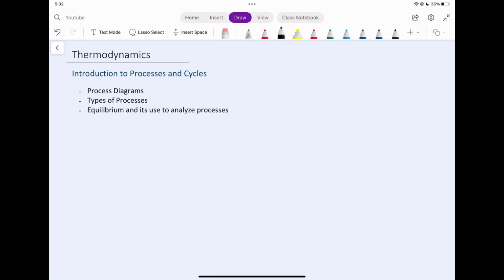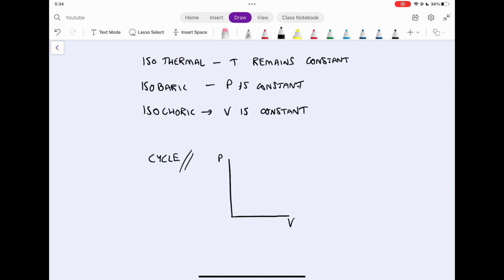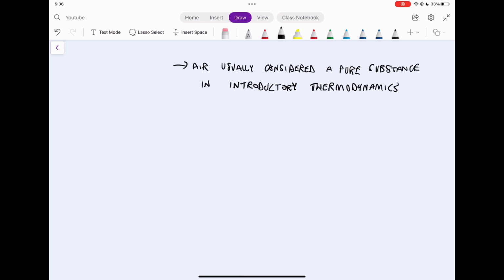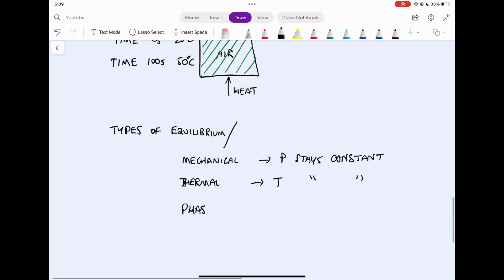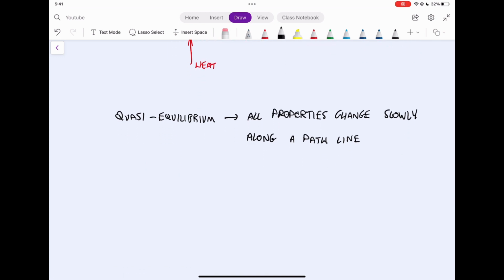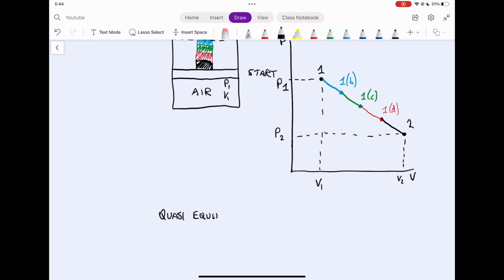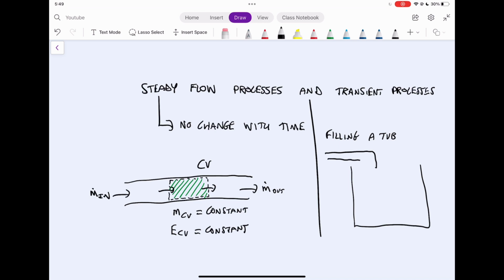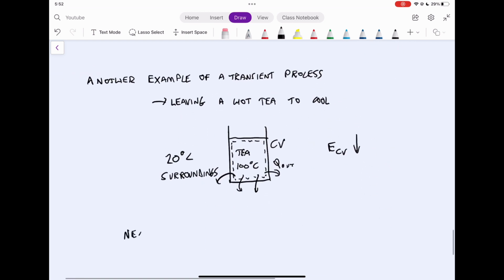Thermodynamics - Processes and Cycles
Part of a short format video series on Thermodynamics. Processes and Cycles are discussed and introduced using diagrams, explaining the different types of prcesses and understanding equilibrium and pure substances.

The Thermodynamics Short Video Series provides a comprehensive overview of the fundamental concepts and principles of thermodynamics. The series is designed to give participants a deep understanding of the behavior of thermodynamic systems, including their energy transfer and transformation mechanisms, thermodynamic properties, and their application in various fields of science and engineering.

I am a race car engineer and university professor. My content includes lectures, lecture series, videos, tutorials, and discussions that cover a variety of topics related to mechanical engineering.